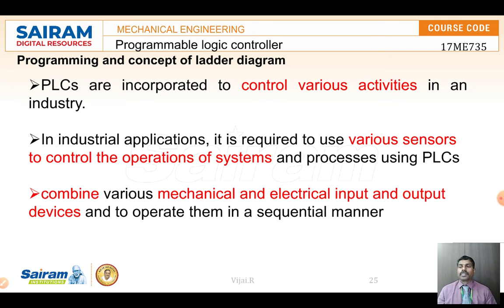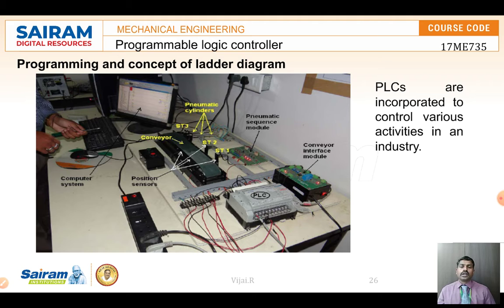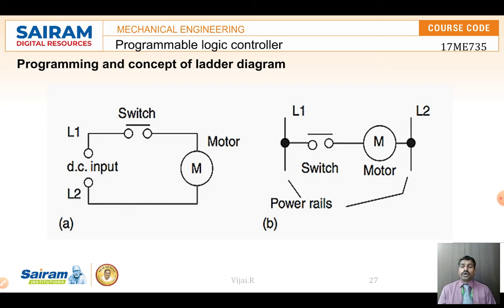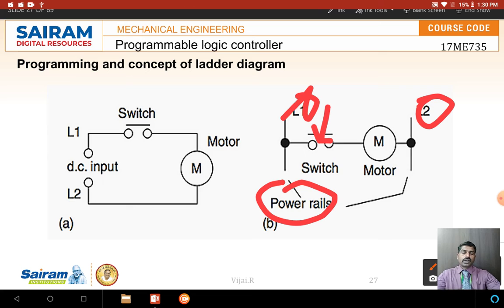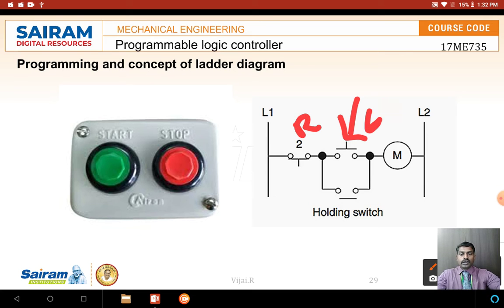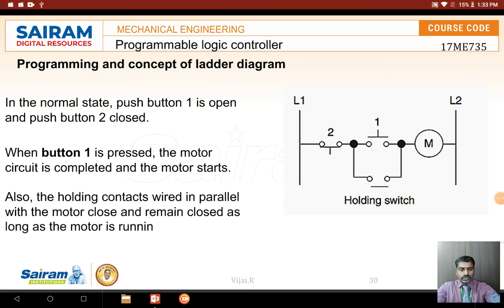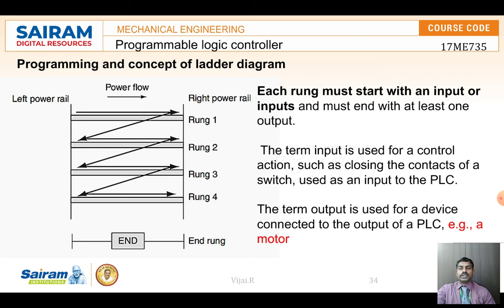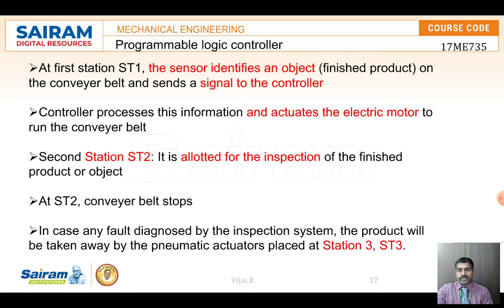Lecture video_17ME753_Module 3 _ Programming and concept of ladder diagram,latching concept_Vijai.R